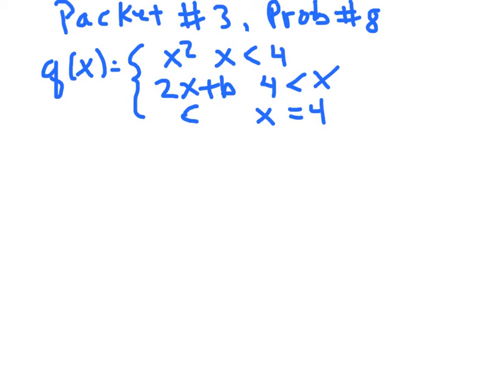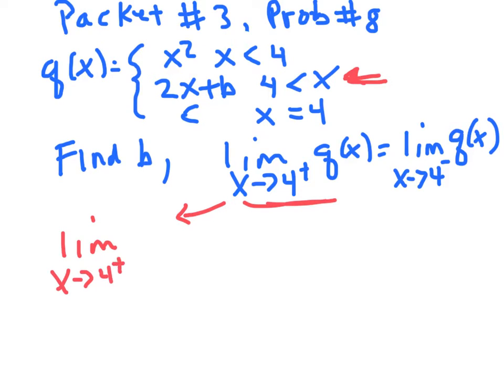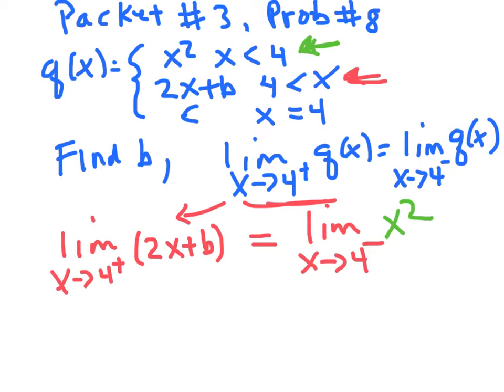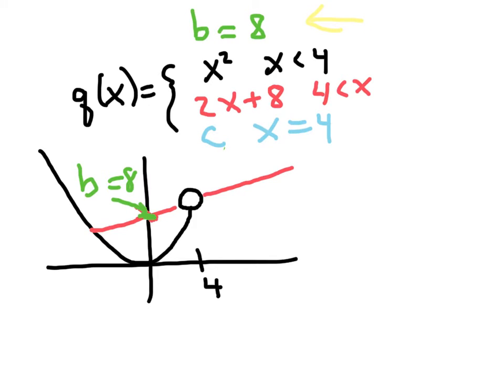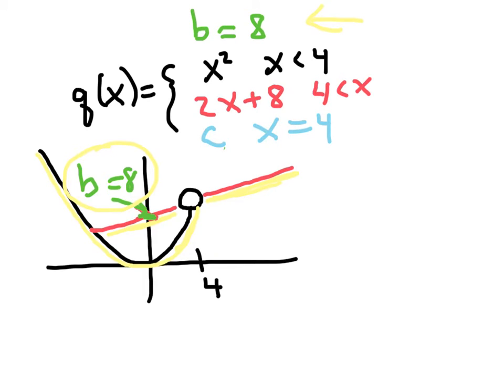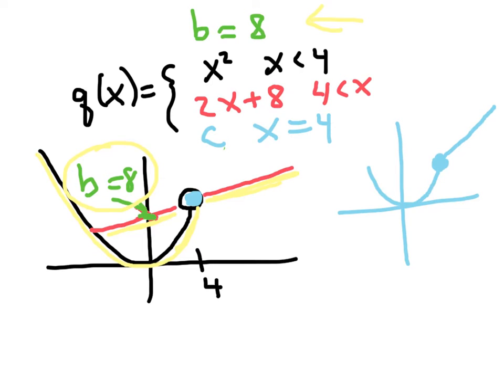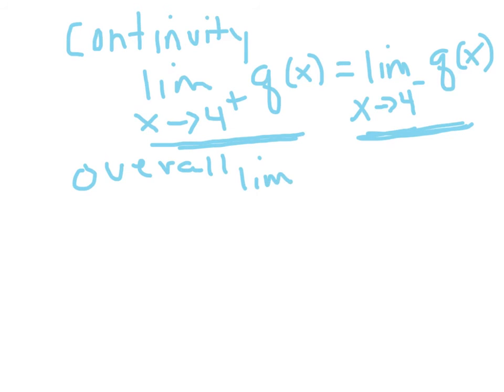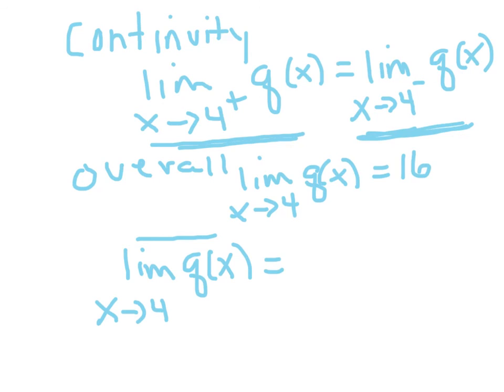Diff, Packet #3, Prob 8